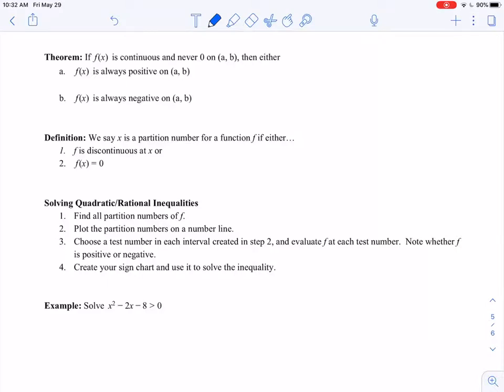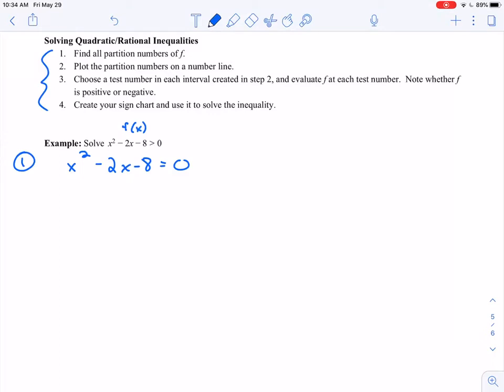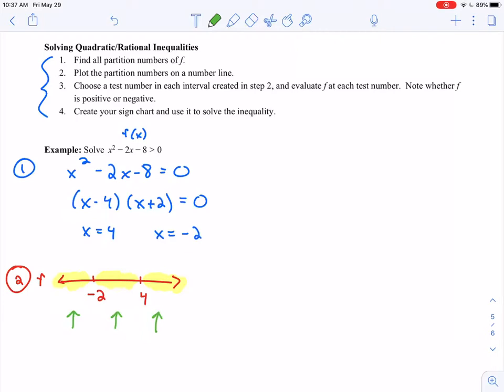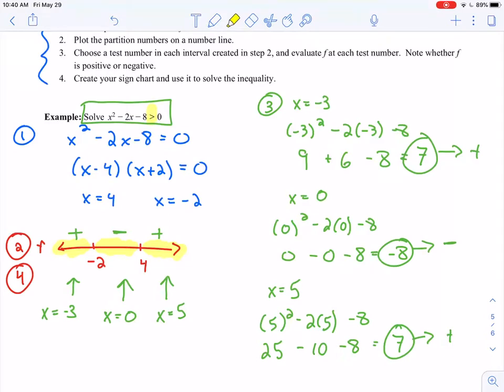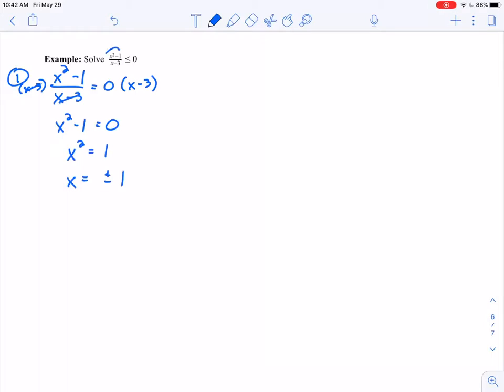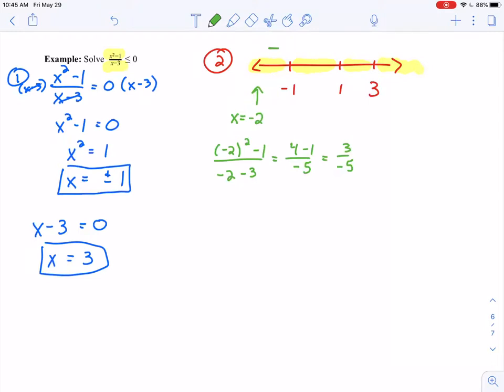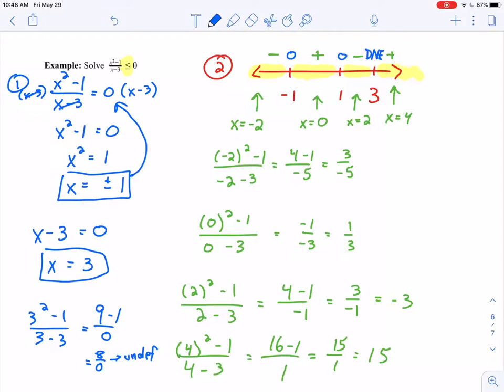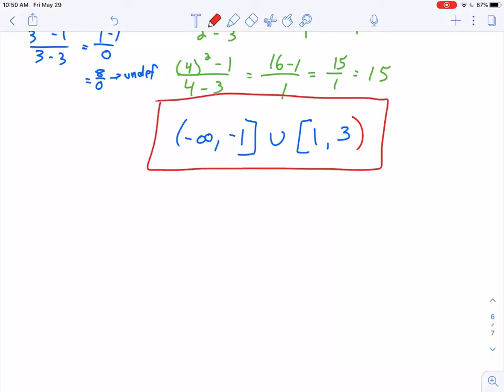2.3.3: Solving Inequalities